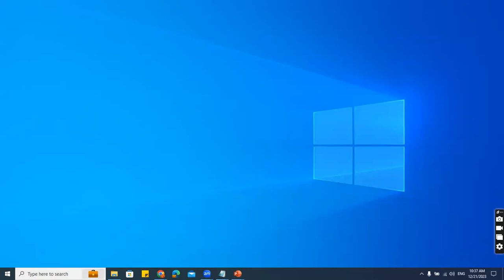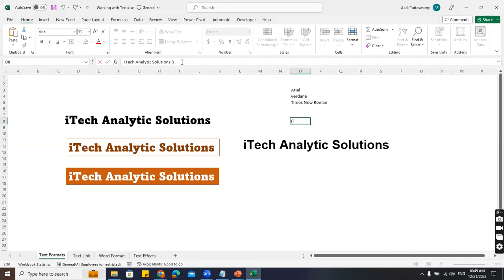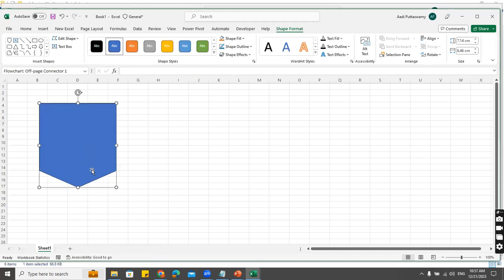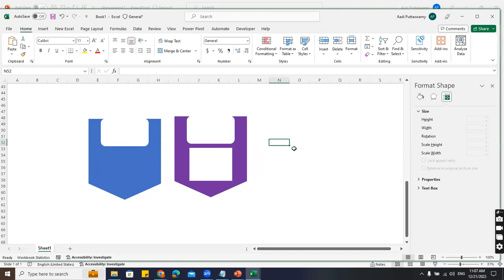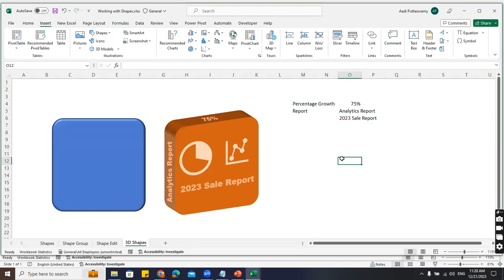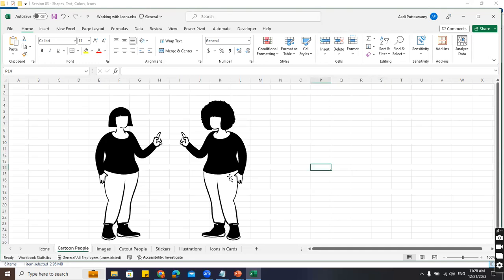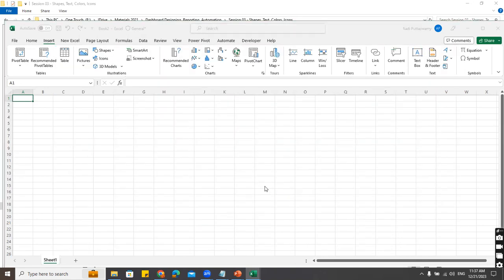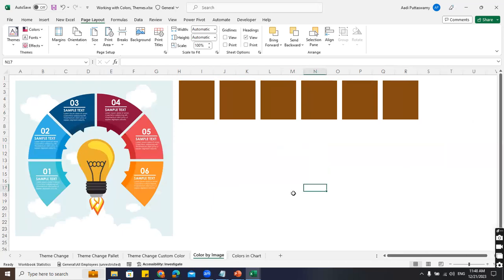DASHBOARD DESIGNING AND REPORTING TECHNIQUES | S03 - WORKING WITH SHAPES,COLORS,THEMES,TEXT,ICONS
In this Session you will Learn :
- Working with Colors
- Working with Themes
- Working with Text
- Working with Icons
- Working with 3D Models
- Working with Shapes
In this entire Course you will learn
- Understanding Data Sources
- Dashboard Designing Techniques
- Reporting Techniques
- Pivot Tables & Power Pivots
- Share & Publish Dashboards
For Materials, Supporting Files, Bonus Gifts Join the Telegram
Follow the Trainer on LinkedIN